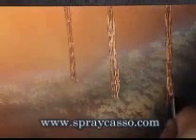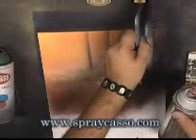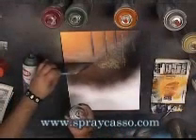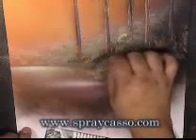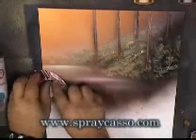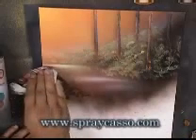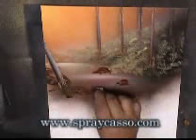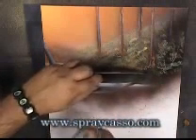The flume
a classic spraycasso tutorial.
in this tutorial we cover several advanced techniques such as water transparencies and light positioning. thi tutorial was re-loaded as the original ceased to work properly